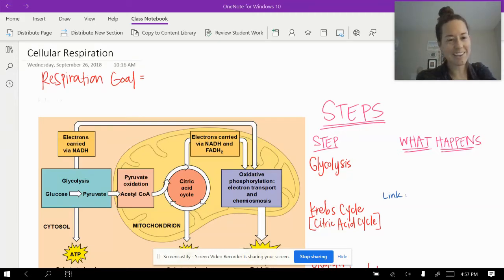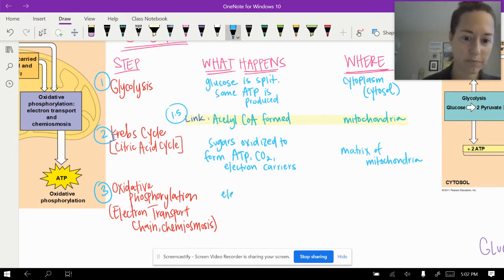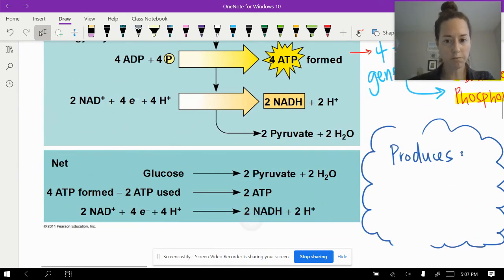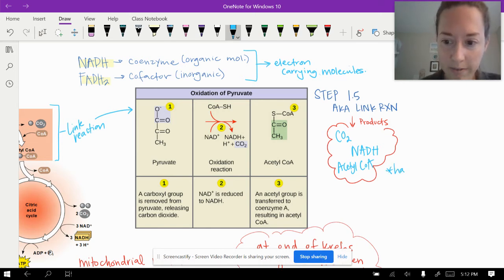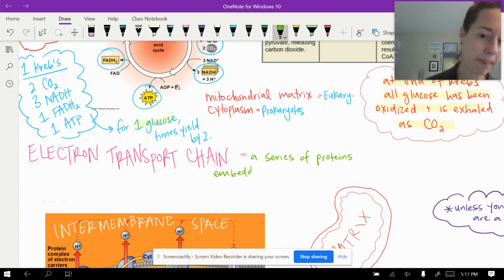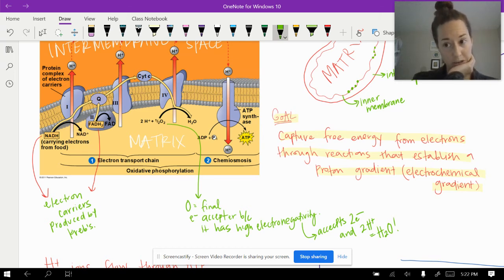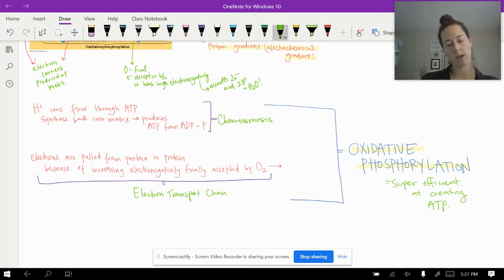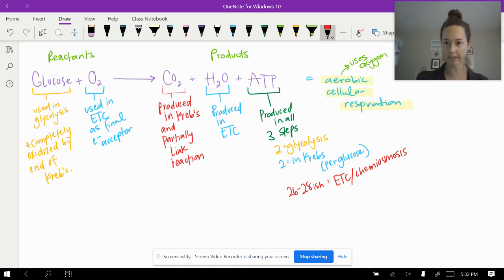AP Bio Aerobic Cellular Respiration